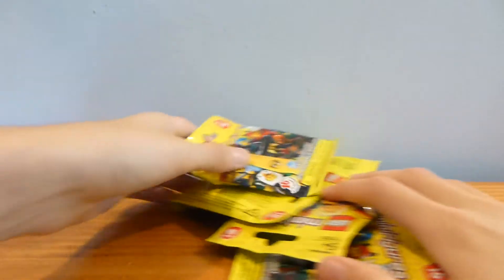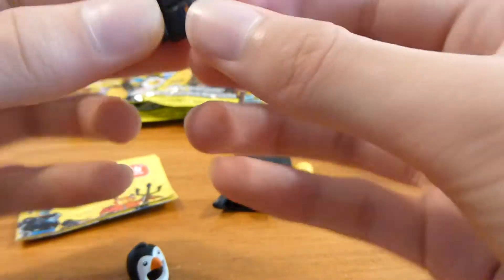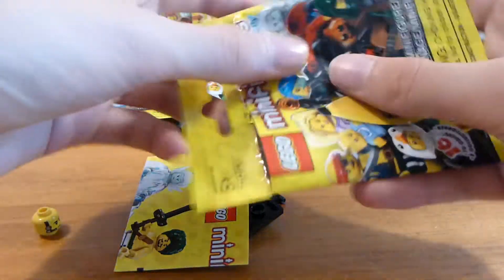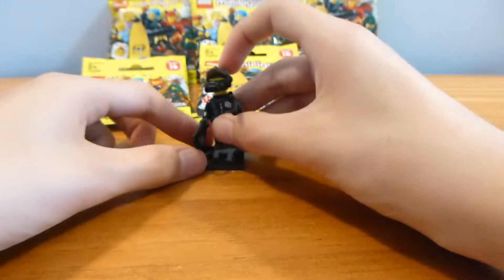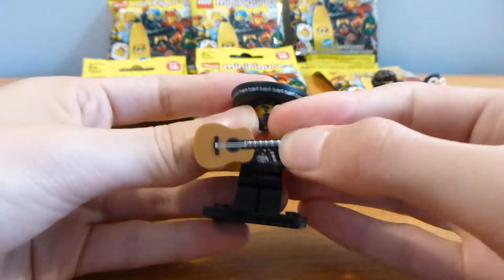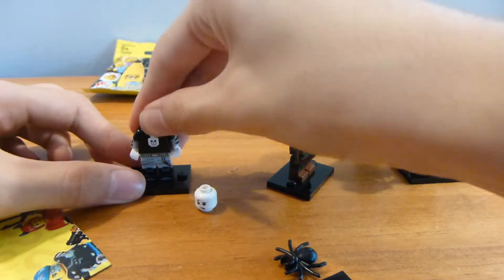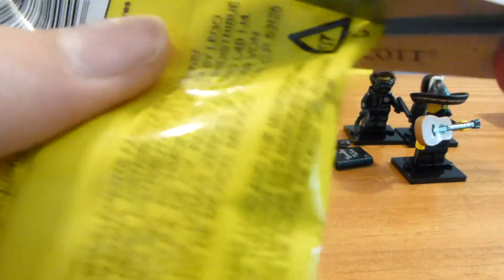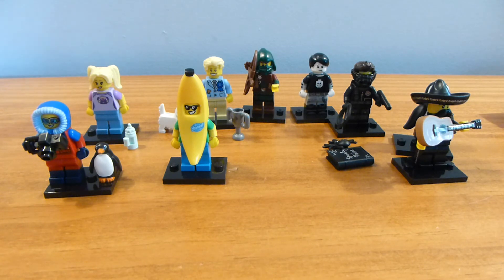Lego Minifigures Blind Bag Opening - SERIES 16 - 9 Packs